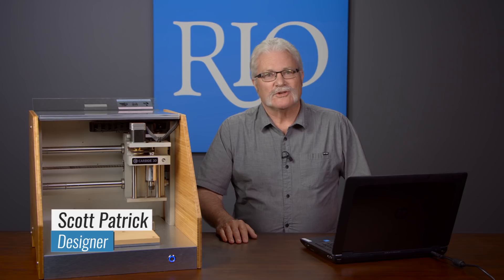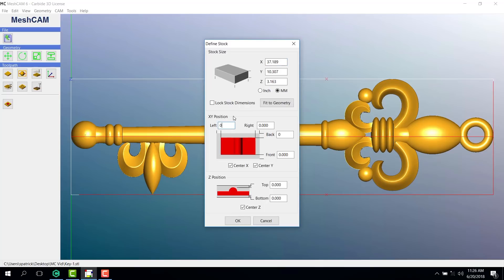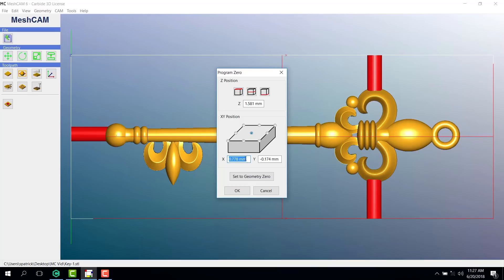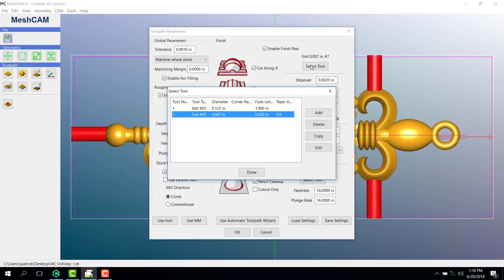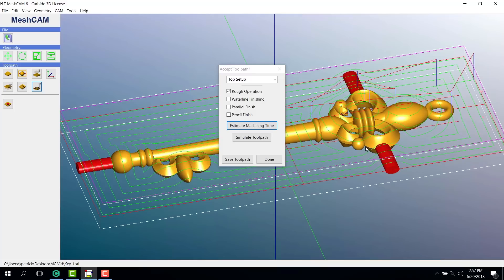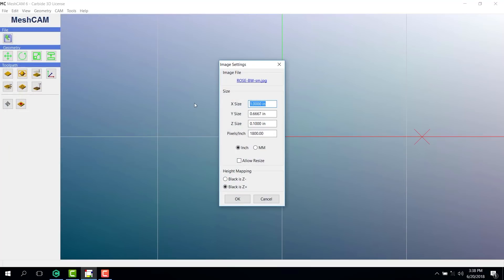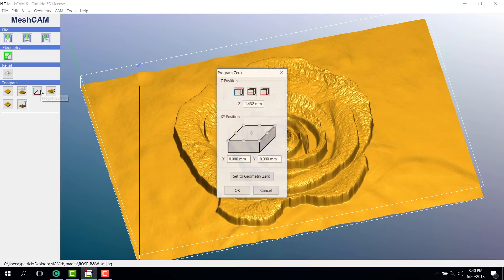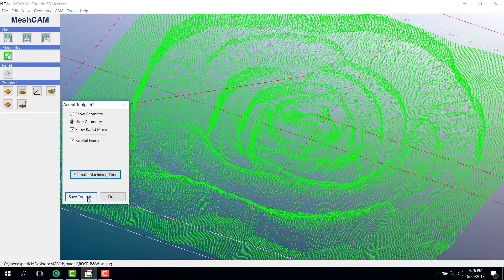Generating Toolpaths Using the Nomad’s MeshCAM Software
MeshCAM software is a quick and easy way to create toolpaths for the Nomad 883 CNC mill. In this video from Rio Grande, you’ll learn how to use MeshCAM to create toolpaths from a 3D CAD file and a JPG picture file, which can be machined into a wide variety of materials on the Nomad 883 CNC mill.